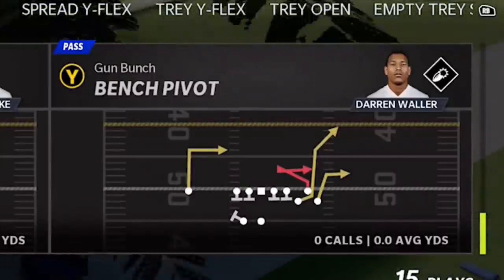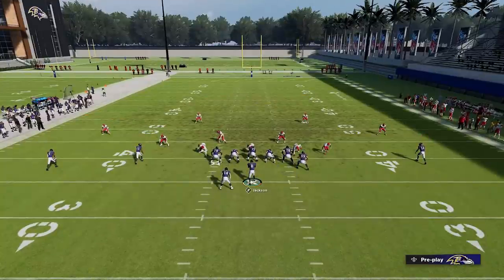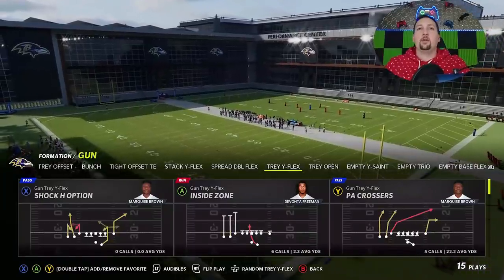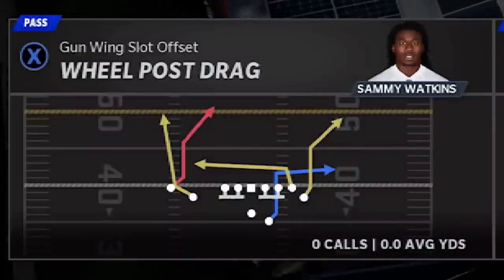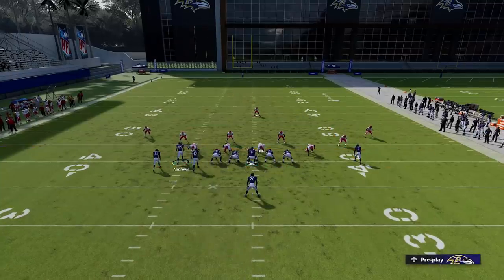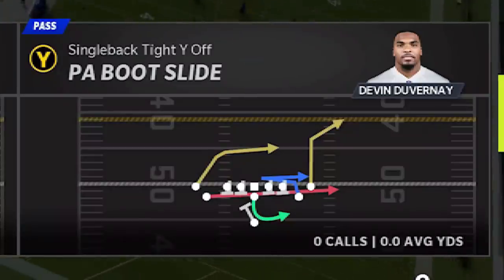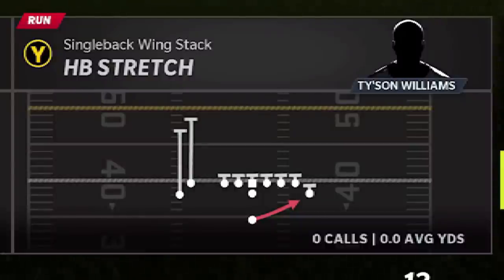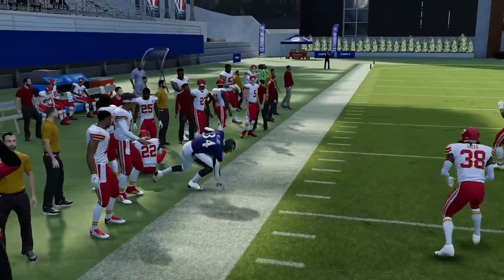FULL OF GLITCH PLAYS! The Best Offense Playbook in Madden NFL 22! Free Saints Ebook Tips & Tricks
In this video i go over one of the best offenses in madden nfl 22! Best plays madden 22. Money play madden 22 gameplay shown in mut 22 ultimate team but can also be used in cfm connected franchise mode gameplay and online ranked head to head. madden 22 tips. Best plays madden 22 run play and money play

0:00 intro
1:28 gun bunch includes current gen
8:39 gun empty base flex
9:33 gun empty y saint
15:35 gun flex y off
16:42 gun spread y flex
17:13 gun stack y flex
18:30 gun tight
23:14 gun trey includes current gen
29:11 gun trey y flex
42:09 gun wing slot offset
44:48 gun wing tight
50:14 gun y off trio weak
51:57 i form z close
55:02 pistol bunch
56:13 singleback ace slot
58:08 singleback bunch
1:04:16 singleback deuce close
1:09:02 singleback tight y off
1:13:06 singleback trey
1:15:19 singleback wing
1:18:45 singleback wing pair includes current gen
1:24 :19 singleback wing stack includes current gen
1:28:42 singleback wing tight
1:36:17 singleback y off
1:39:47 weak

NFC

EAST

NORTH

SOUTH

WEST

AFC

EAST

NORTH

SOUTH

WEST

CHIEFS